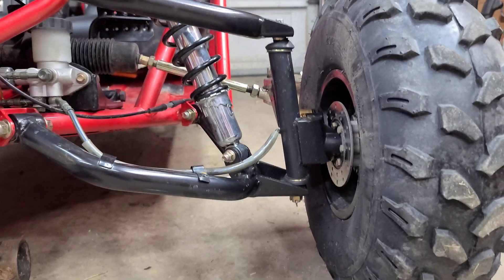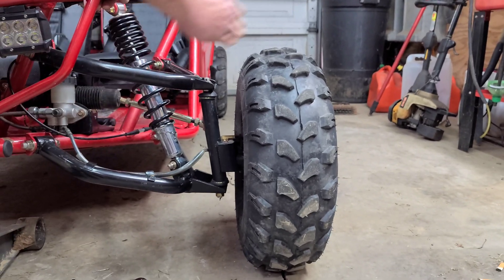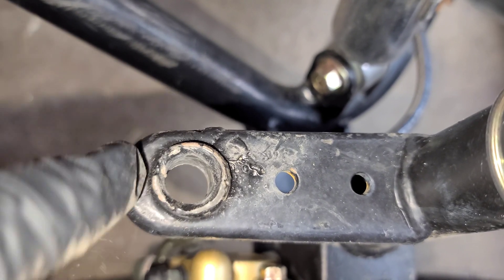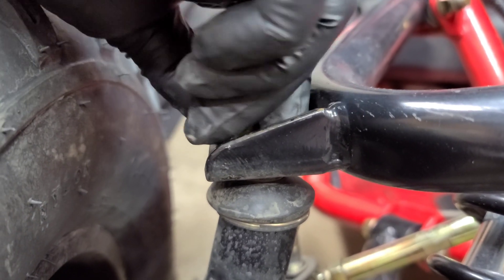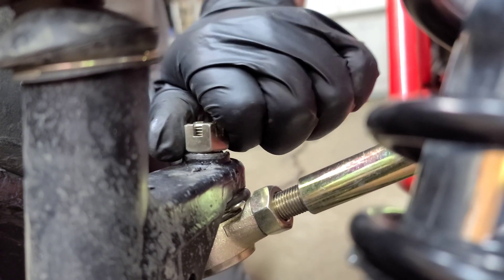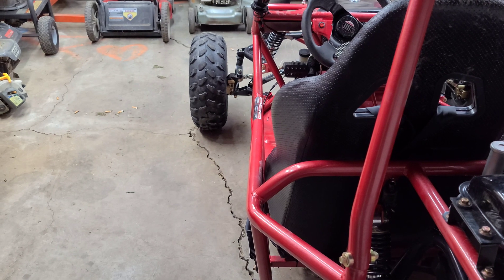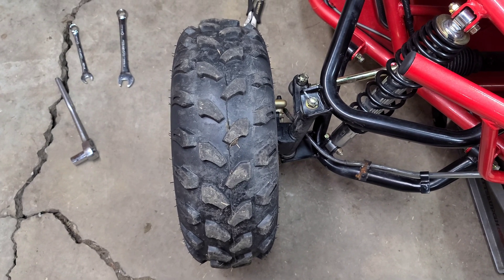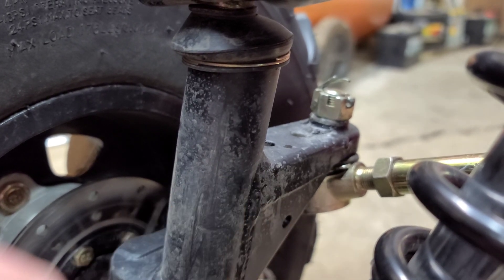How to Eliminate Bump Steer with No Parts on Vicatti Batman Kandi Viper Go Kart Buggy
Check out Sartin Garage Storefront
BEST DEALS

Does you Buggy or Go Kart Jerk to one side or the other when you hit a bump or constantly fighting the steering wheel on a rough surface in order to keep control of Go Kart or Buggy. This is known as Bump Steer and can be corrected easily with this video and No parts are needed.
200cc Go kart Buggy Chinese
Vitacci Batman
Kandi Viper
Massimo
magum
Trex T-Rex
Jass Motorsports
GY6 Engine 125cc 150cc
200GKM
200GKM-2
200GKM-2A